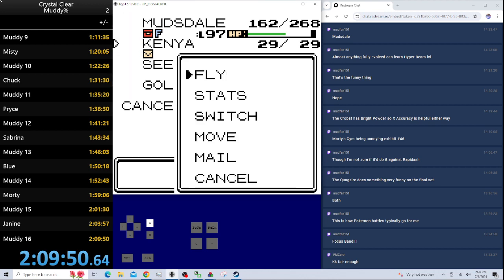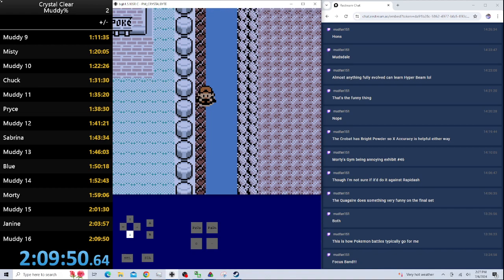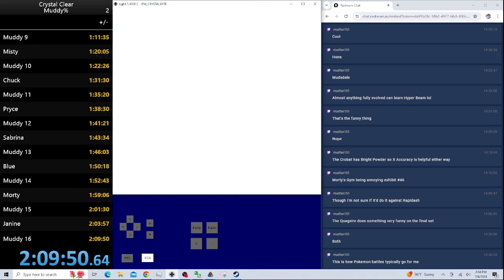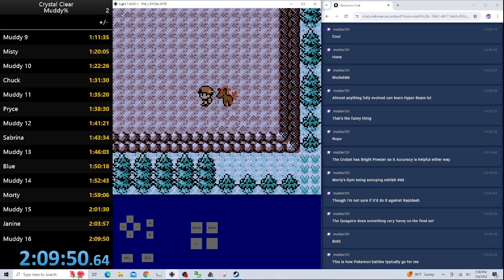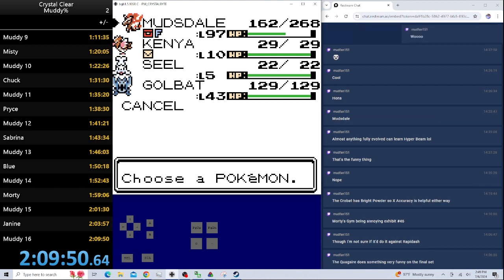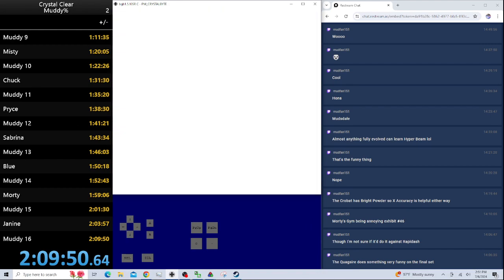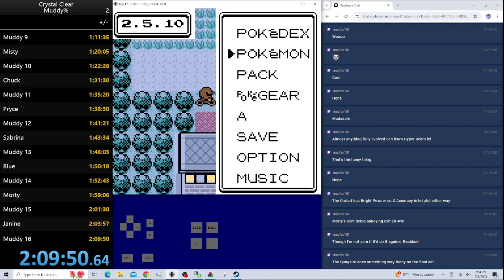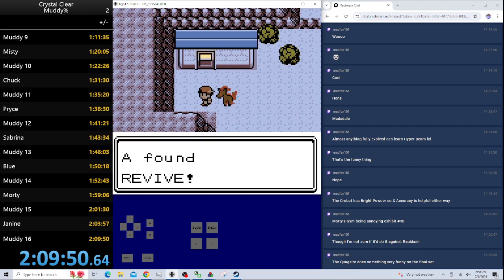Crystal Clear 2.5.10 Glitch(?): Quick Item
This is a quick little showcase of a phenomenon that I have started calling "quick item". To perform this, you have to collect a hidden item as the music in an area fades out. This allows you to regain control of the player early, saving a couple seconds.

Do you think this is a glitch or just a cool trick?

Chapters?
0:56 Explanation
2:00 Quick Metal Coat
2:58 Why this is Interesting
3:50 The Radio
6:25 Quick Water Stone
8:30 The Bicycle
11:00 Quick Rare Candy
11:56 Quick TM43 (Frame Perfect Trick)
14:26 Mudsdale vs Cedsi
16:06 Quick Max Potion
17:49 Quick Full Restore (Route 2)
18:52 Quick Full Restore (Cherrygrove Cave)
20:13 Potential Quick Items
23:30 Will this be used in speedruns?